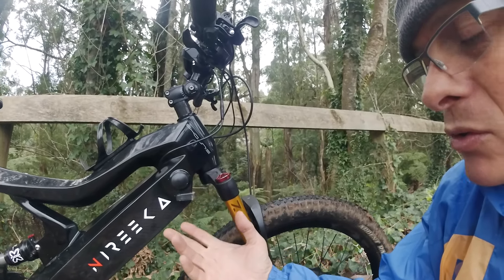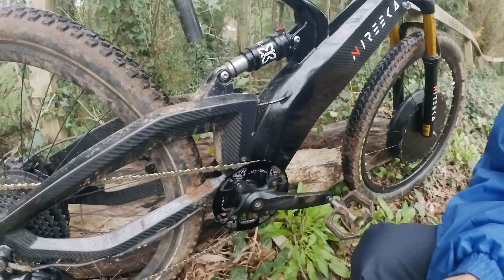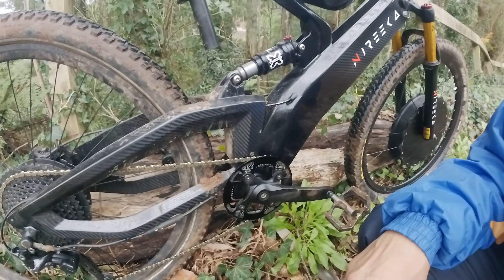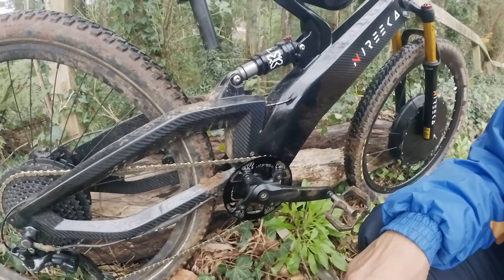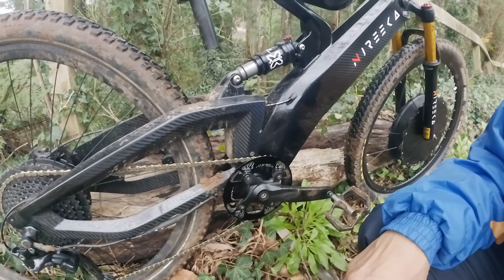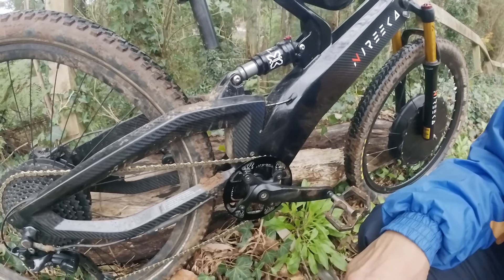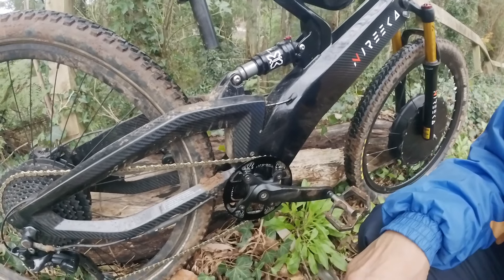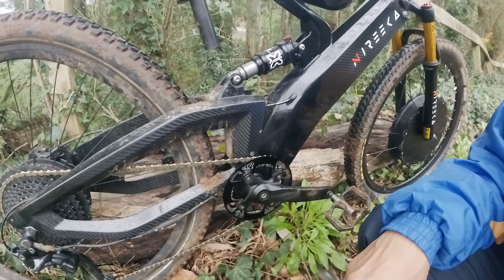Nireeka Homie, One year later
I go over the bike and let you know what parts I have changed and what I think of the bike.